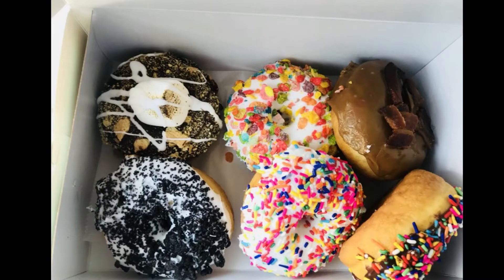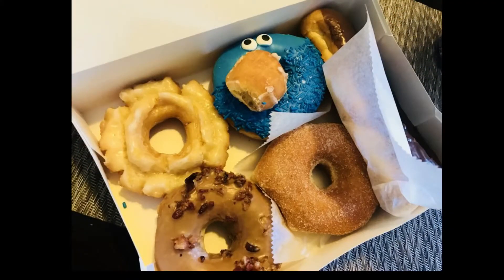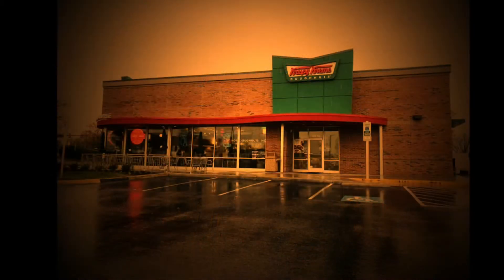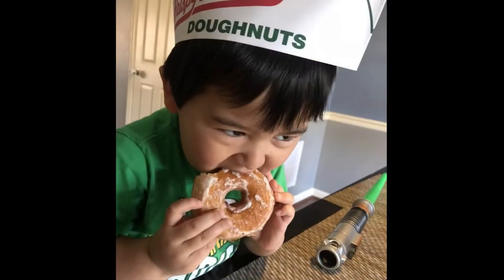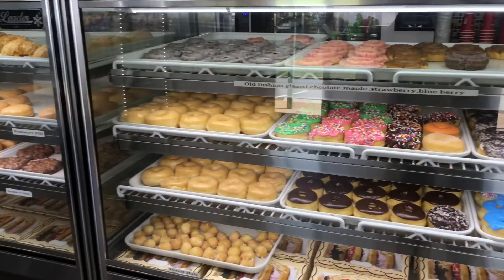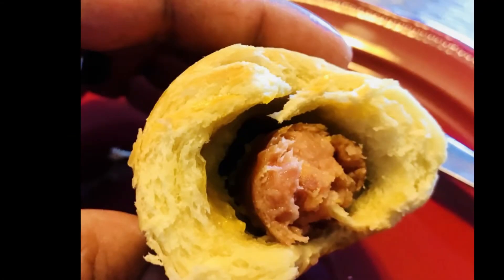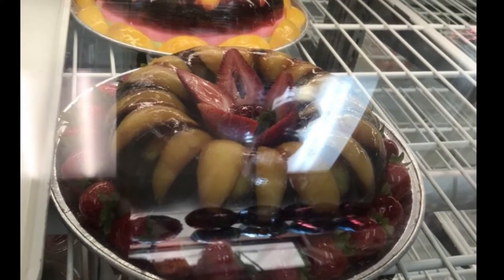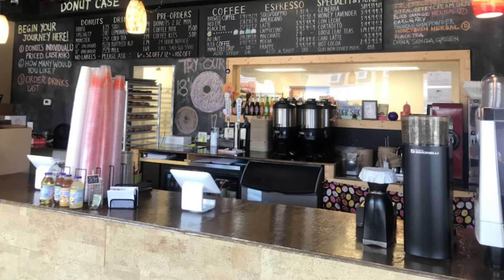Brian Eats Donuts from around Virginia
We loved all the donuts from Krispy Kreme, Texas Donuts, Donut Island, La flor de puebla, and Sugar Shack.  Tried Kolaches at Texas Donuts and Sugar Shack.  Texas Donut had the best.  Krispy Kreme Hot and Now rocks.  Sugar Shack some amazing flavors.